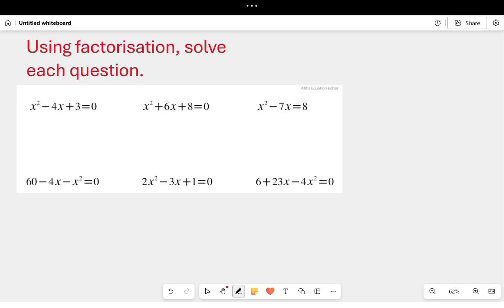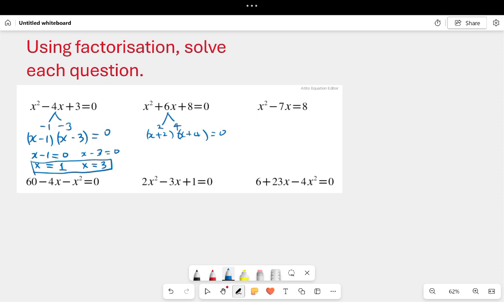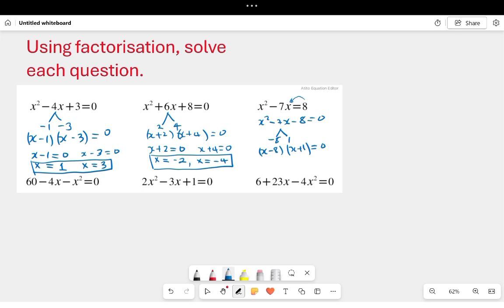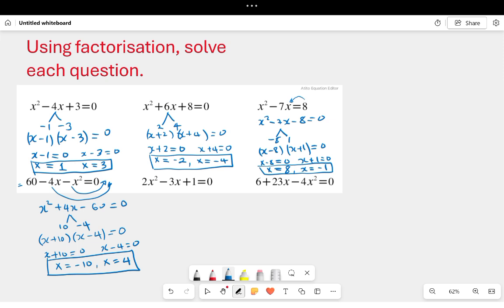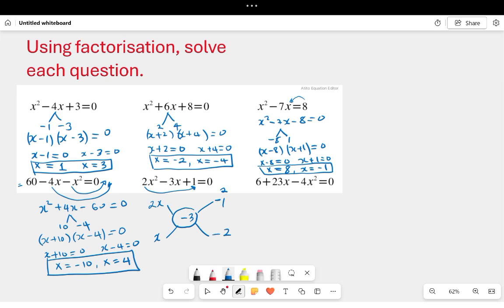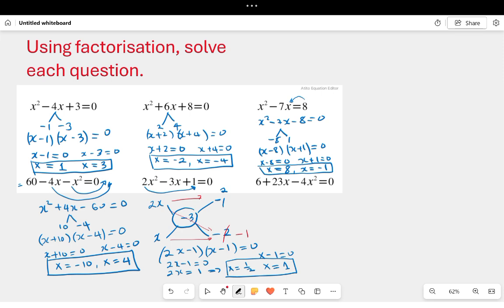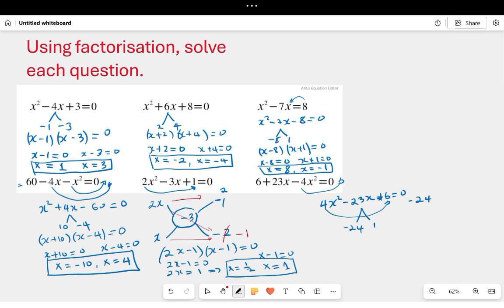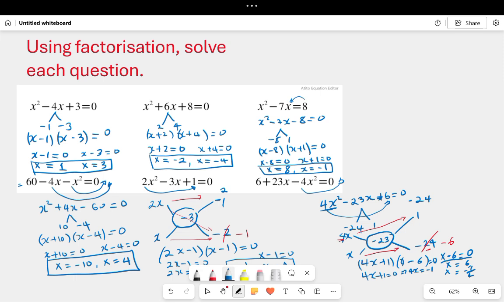IGCSE: Solve the Quadratic Equations by Factorisation.